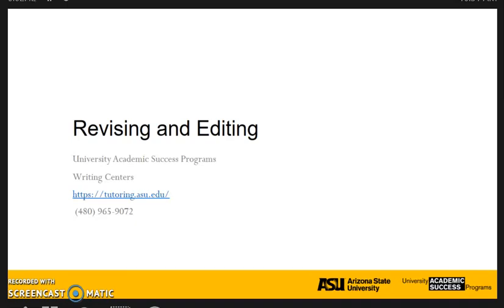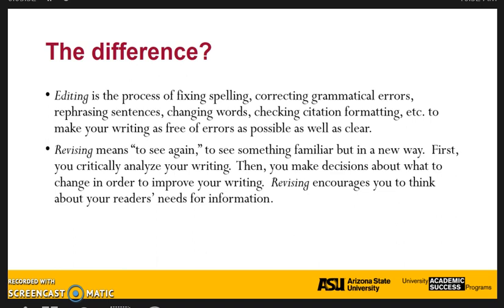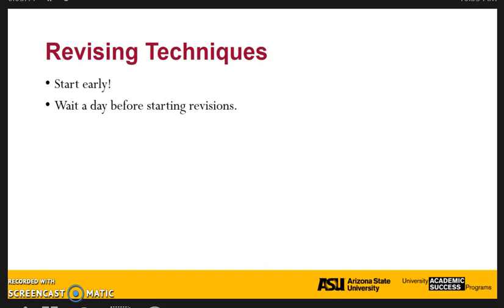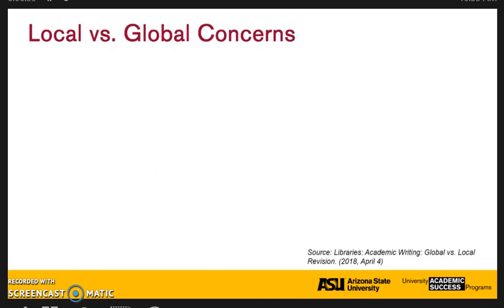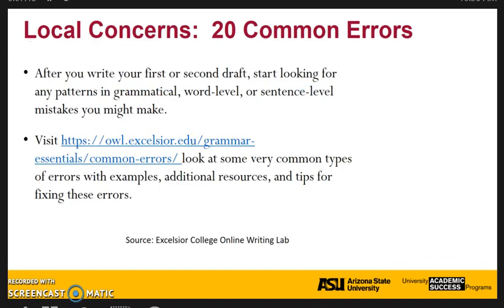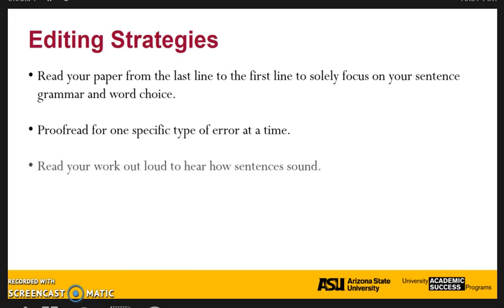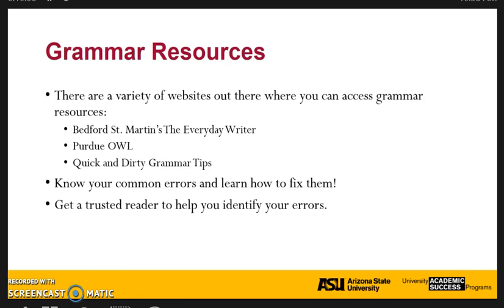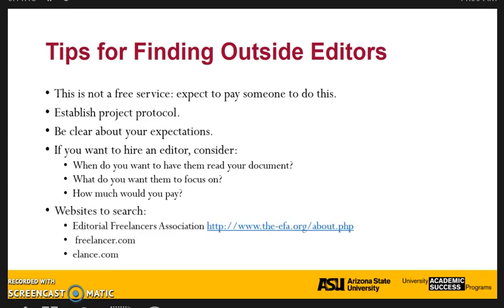Revising and Editing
This is a video covering the topic:Revising and Editing for University Academic Success Programs at Arizona State University.